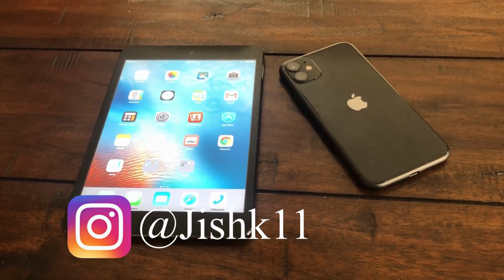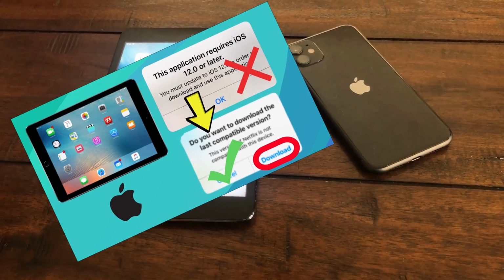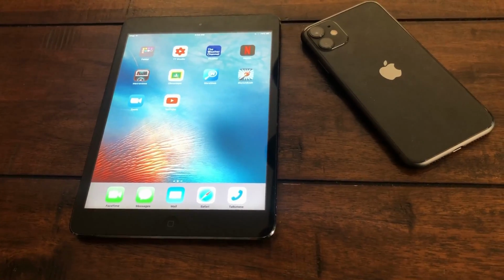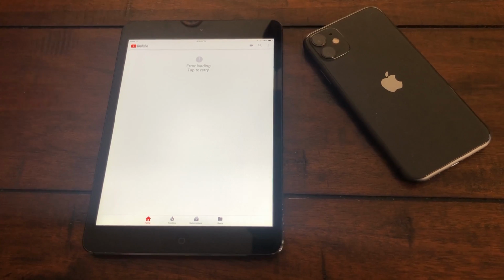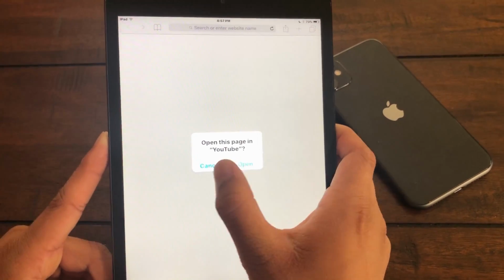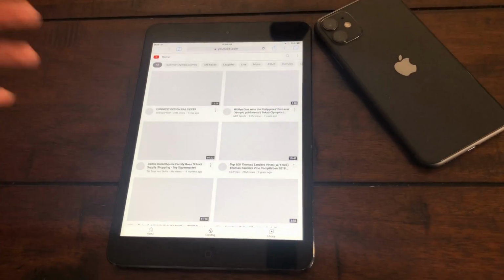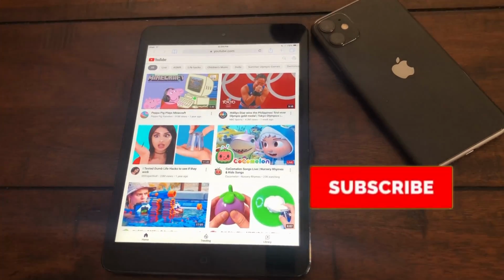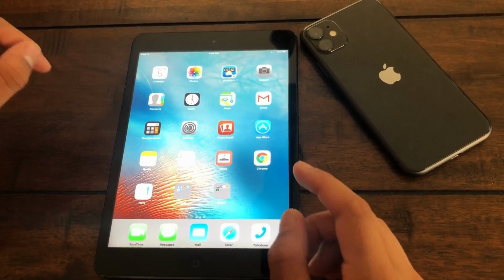[NEW] Fix “Error Loading Tap To Retry” on YouTube App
Fix the “Error Loading Tap To Retry” Error on the YouTube App for old iOS Devices!

In this step-by-step video, I will show you guys a quick and simple workaround to the YouTube ‘app error loading’. So recently YouTube pushed a new update where now you can only use YouTube with a new iOS; however, in this video, I will be showing you guys a very simple way to solve this problem and you will be able to watch any YouTube video on your older iOS device without having to buy a new one! Enjoy!

▬ STAY UP-TO-DATE! ▬